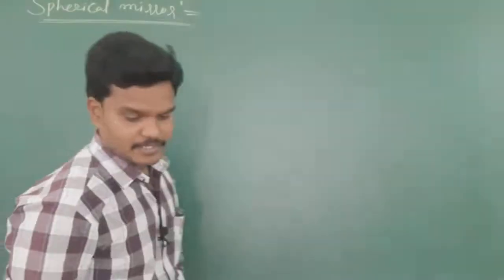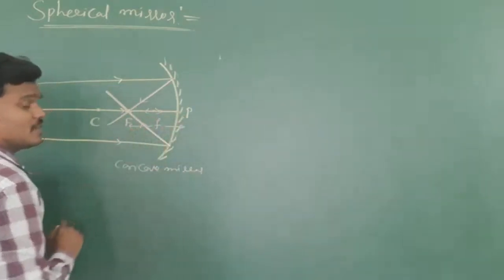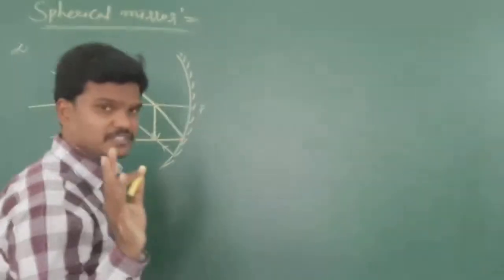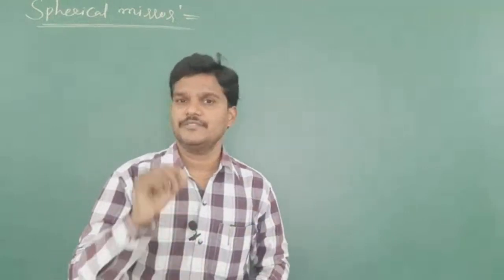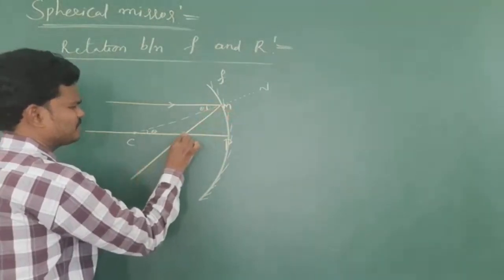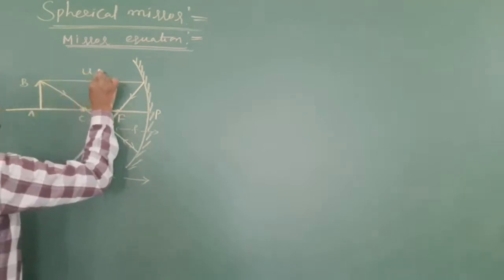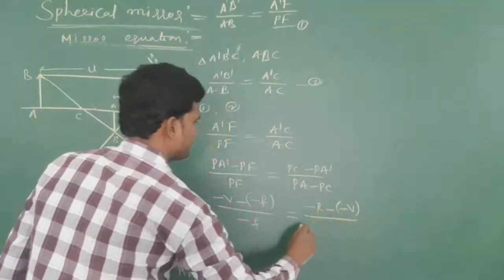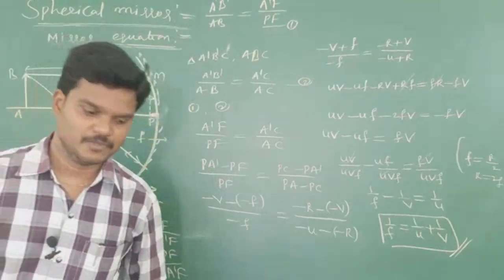RAY OPTICS PART 5 BY MALLIKARJUNPHY